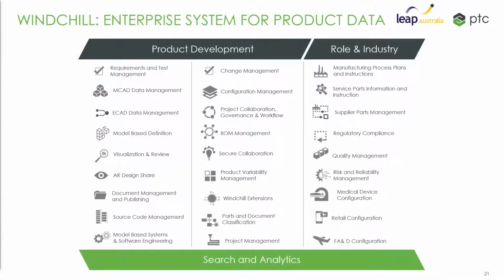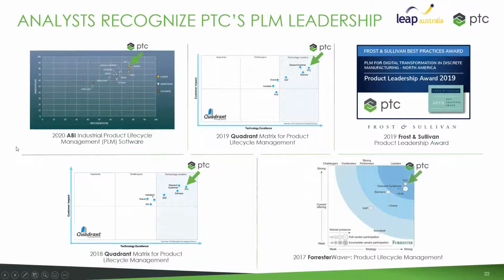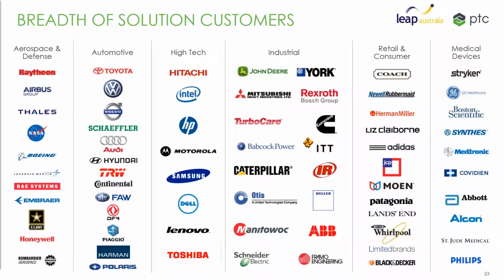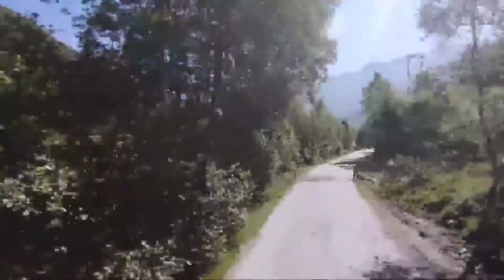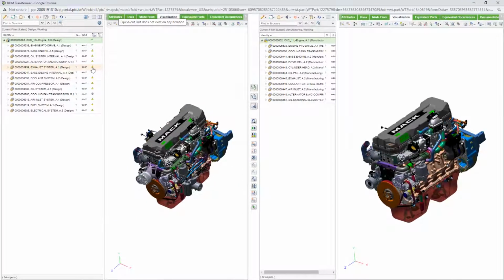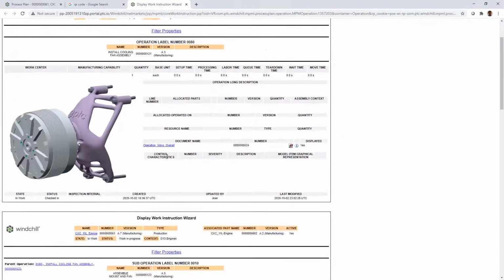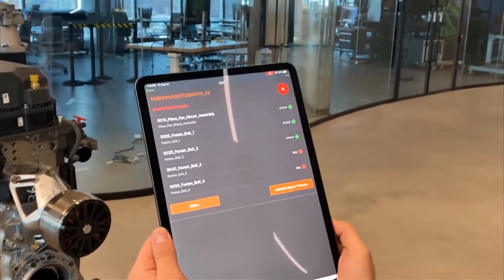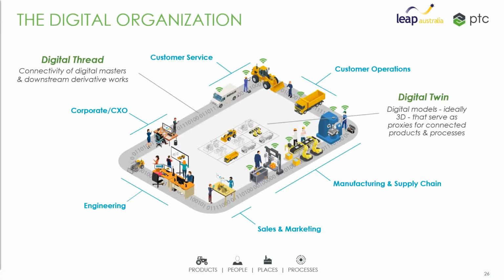Improving Internal and External Collaboration with Windchill - Conclusion & Case Study (3 of 3)